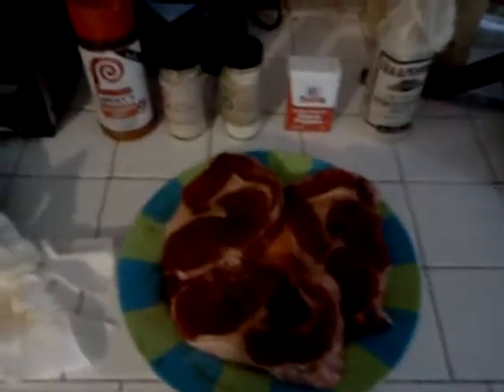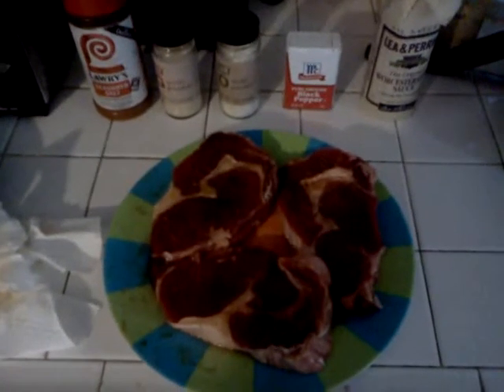Five season it on Steak